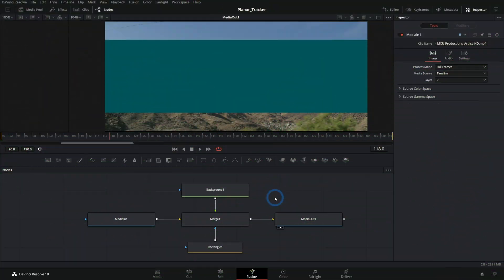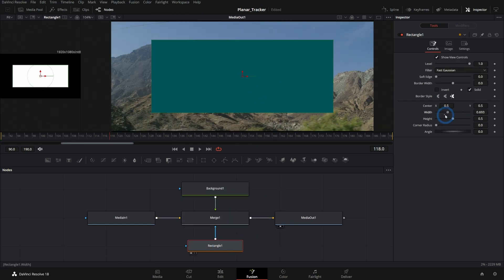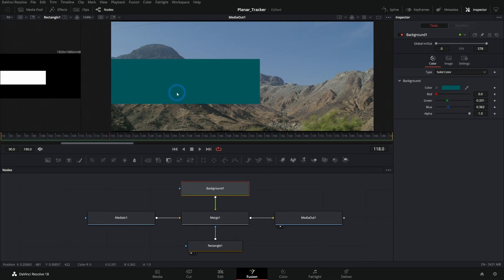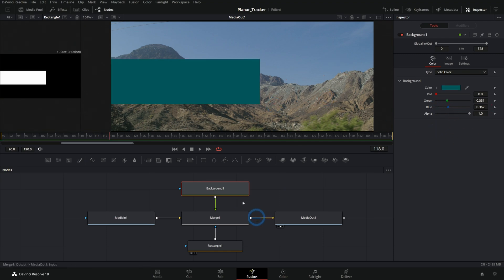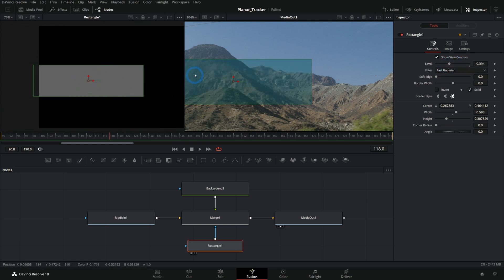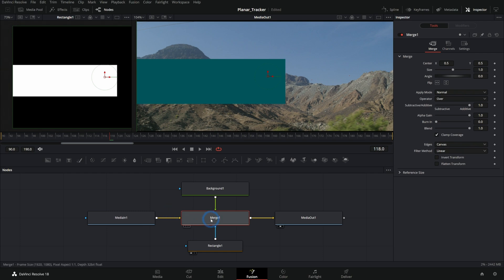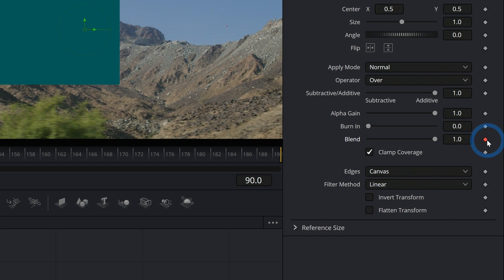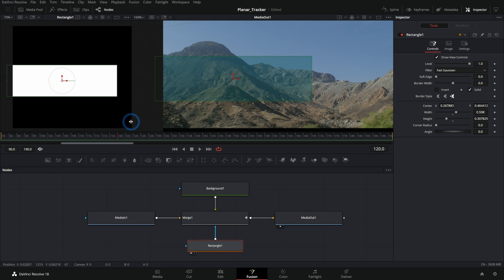Adjust Opacity of Nodes in Fusion - DaVinci Resolve Beginner Tutorial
In this video I'm going to quickly show you how to use opacity tools in the Fusion page.